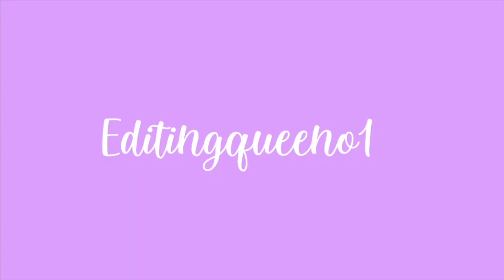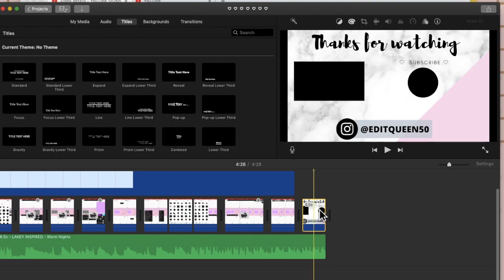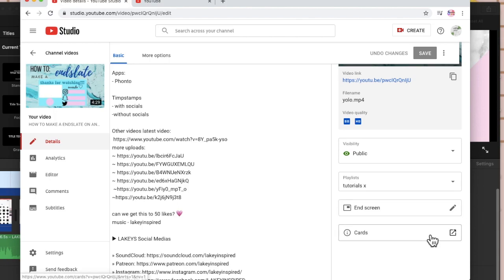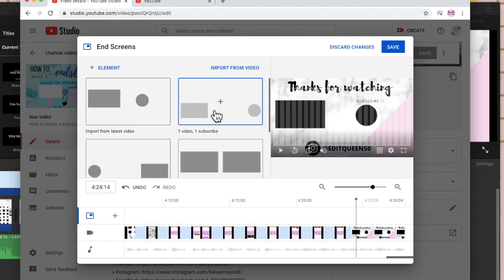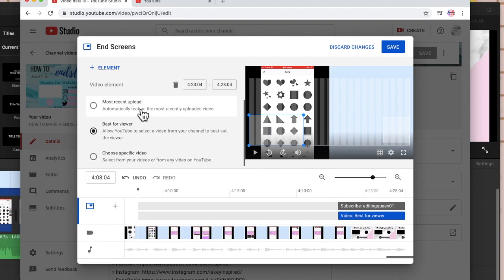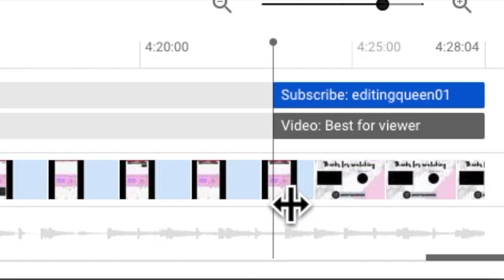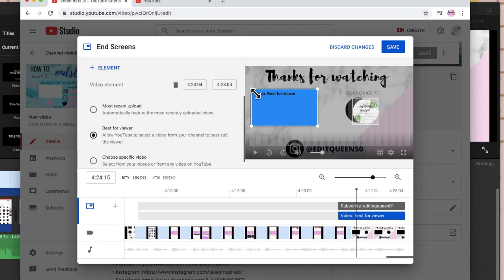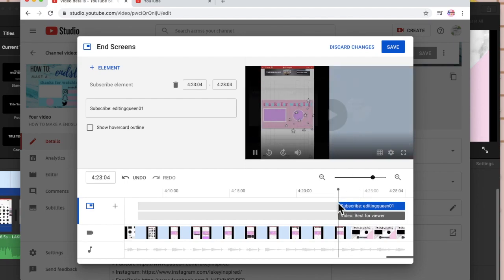HOW TO ADD A ENDSLATE TO THE END OF YOUR VIDEOS (through youtube studio)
Hello everyone, hope you are doing safe and staying home. To keep you  entertained I have put together a video on how to add a endslate to the end of your videos. Please watch till the end of the video!

FLIM AND EDIT
- IPHONE
-IMOVIE - MACBOOK ♡